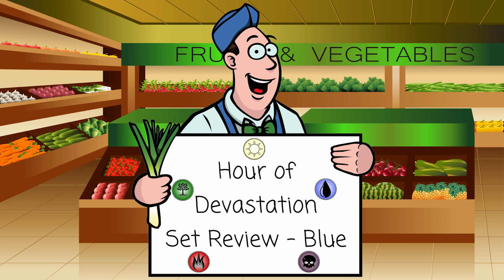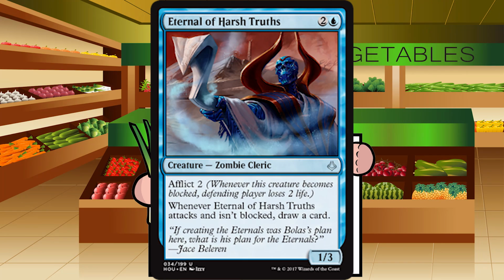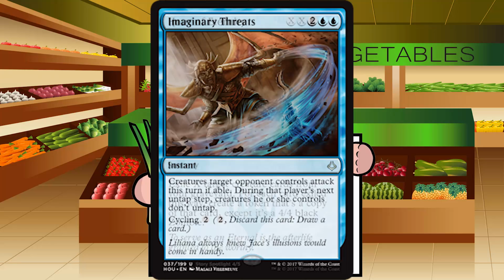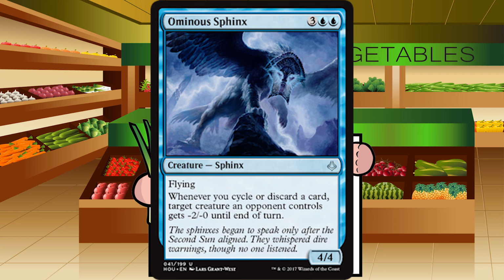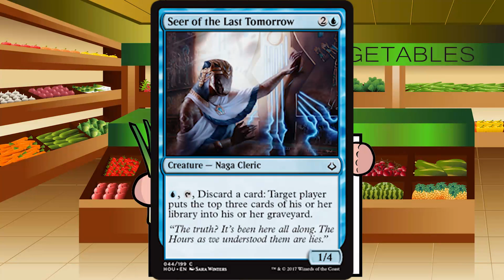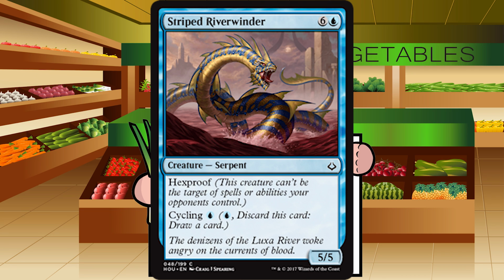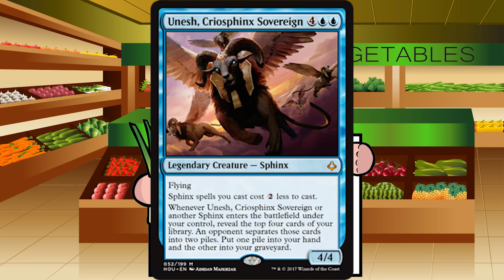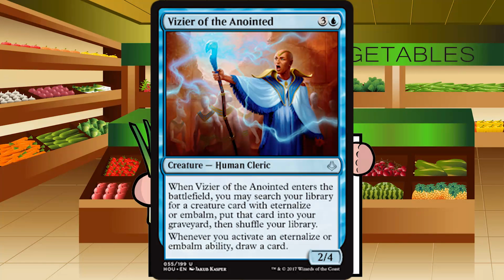Hour of Devastation Limited Blue Set Review - The Mana Leek